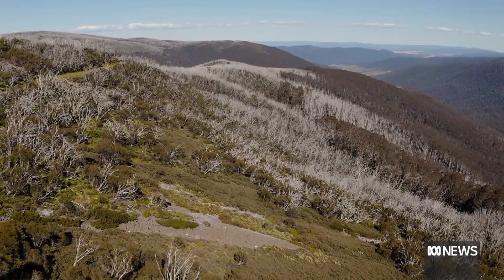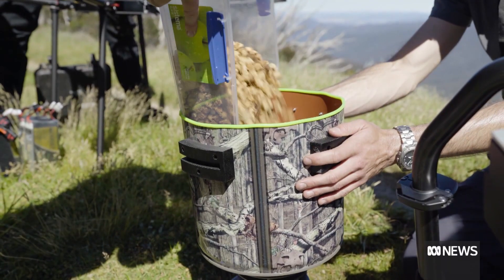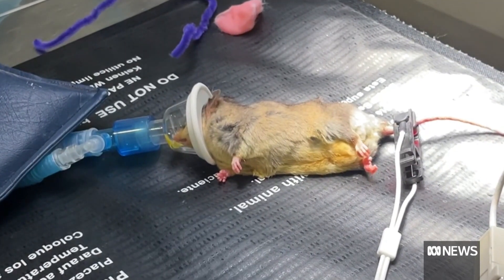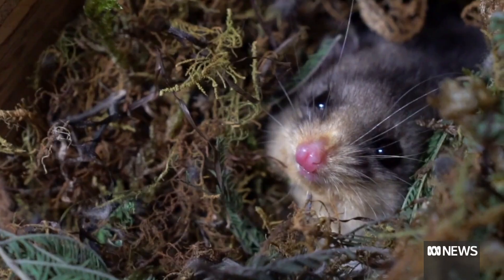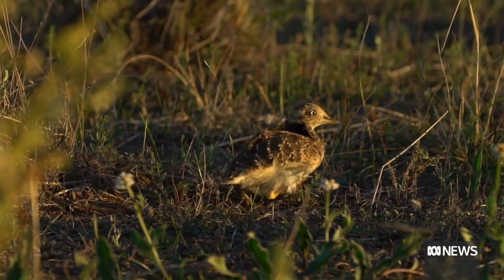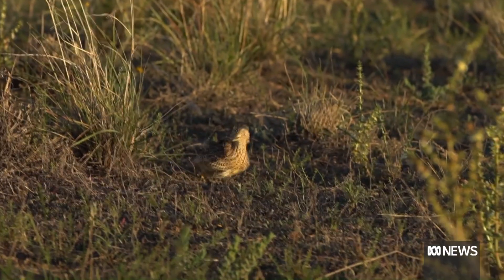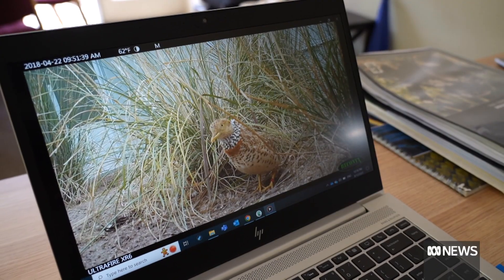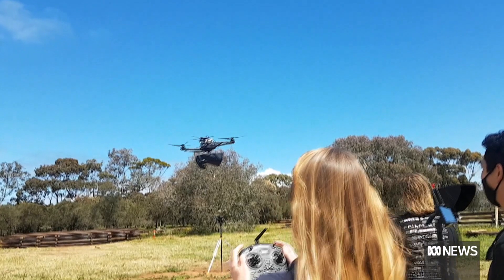How this zoo is using technology to transform conservation efforts | ABC News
Most people think of zoos as places to see animals, but they're also places of innovation and developing new ways to save endangered Australian wildlife. At Zoos Victoria, that includes song meters, mini-pulse monitors and an aerial food delivery service.